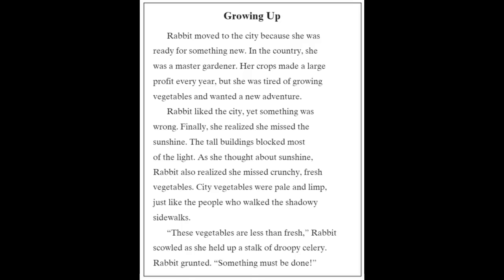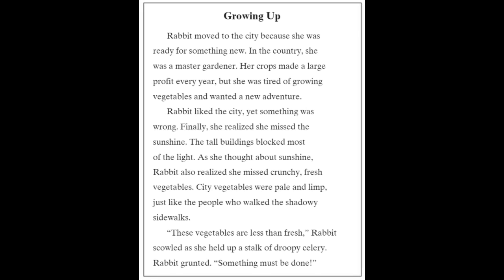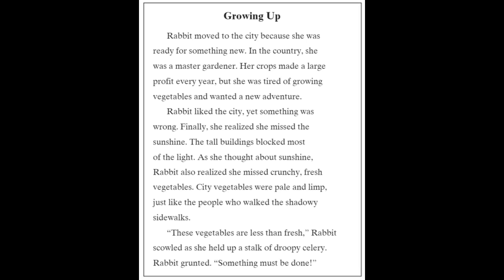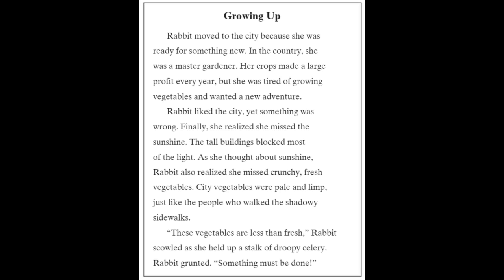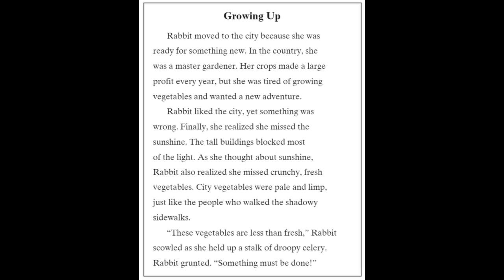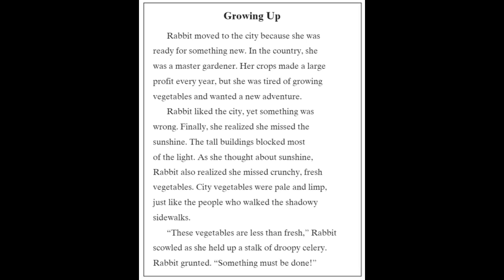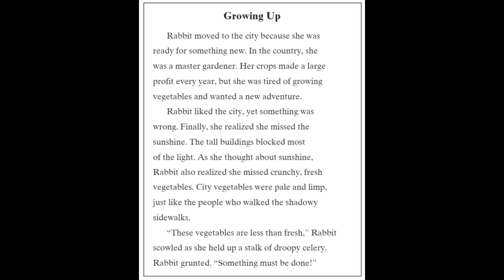Teacher Read Aloud, Lesson 12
3rd Grade Journeys